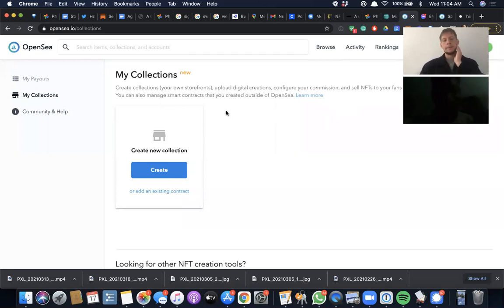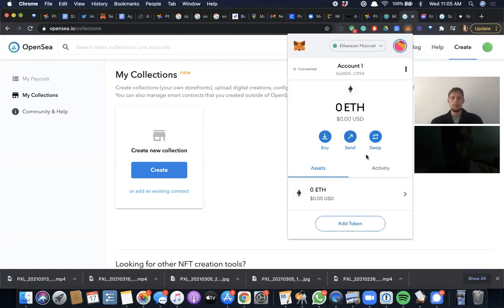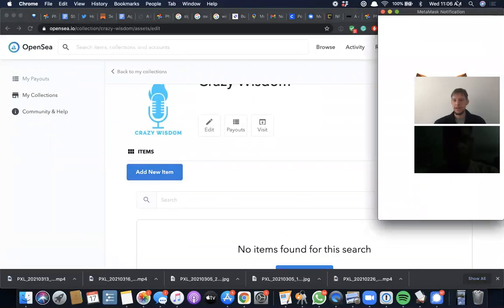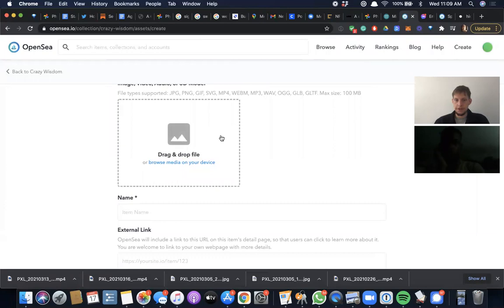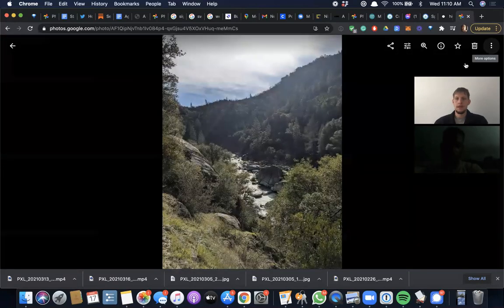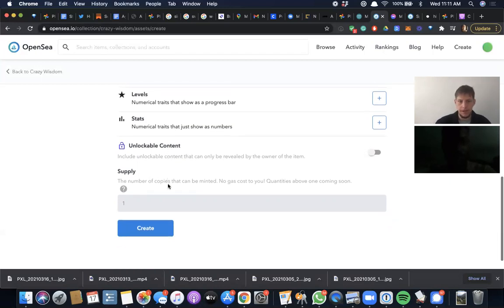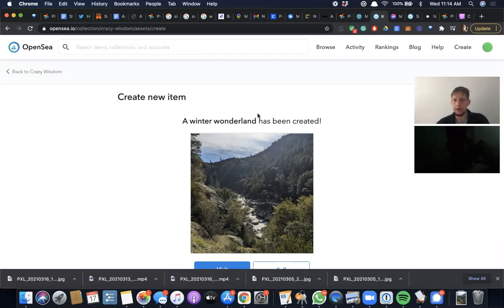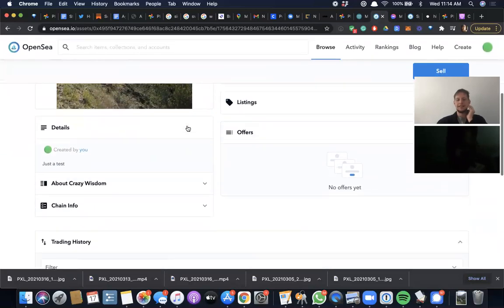Crazy Wisom mints its first NFT!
I try to mint my first NFT just as an experiment to figure out what all the hype is about.